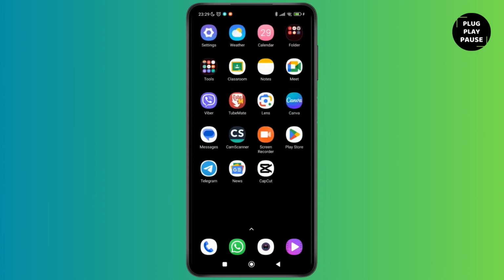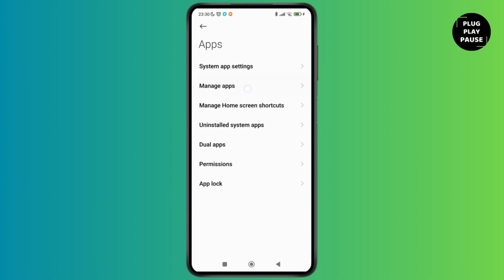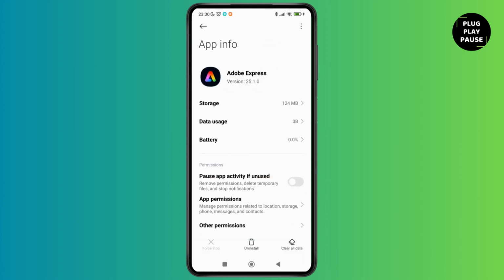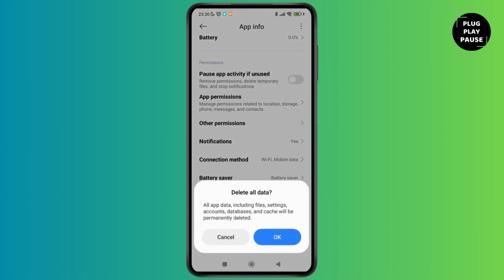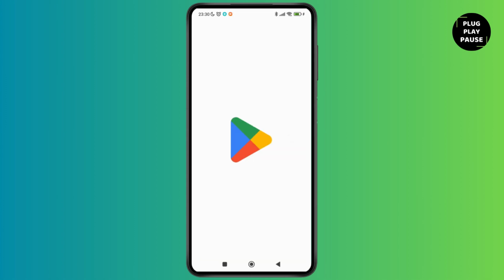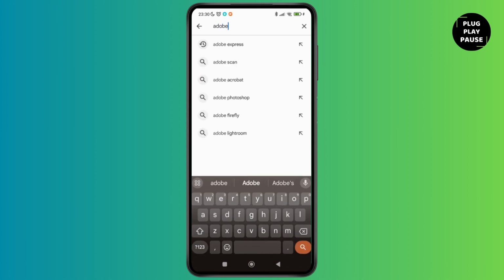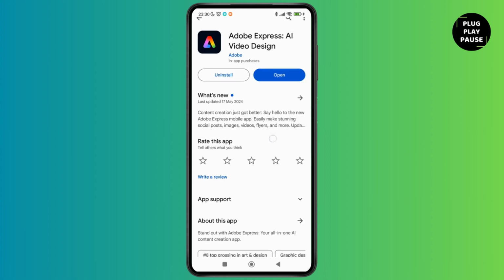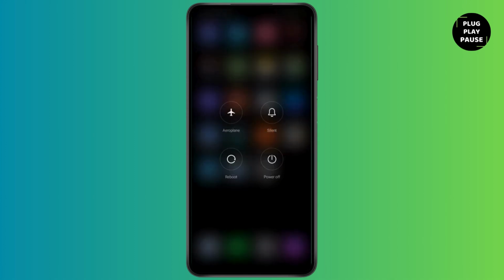How To Solve Adobe Express Graphic Design App Not Working?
Hello Guys,

Welcome to our step-by-step guide on "How To Solve Adobe Express Graphic Design App Not Working?"! If you're experiencing issues with the Adobe Express app crashing, not loading, or freezing while working on your projects, this video will guide you through troubleshooting steps to resolve the problem. We’ll cover everything from clearing cache to reinstalling the app, ensuring your Adobe Express app runs smoothly for all your design needs.

In this video, we will show:

How to fix Adobe Express not working
How to troubleshoot Adobe Express app crashes
What to do when Adobe Express freezes
How to solve Adobe Express loading issues
How to clear cache in Adobe Express